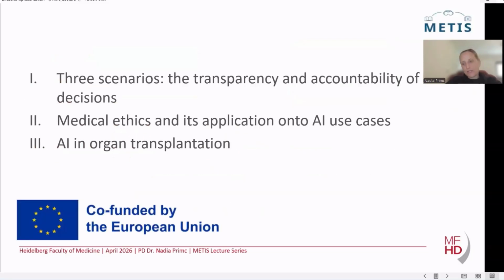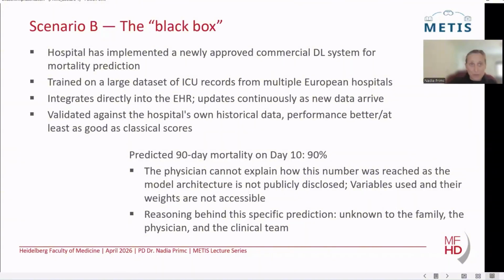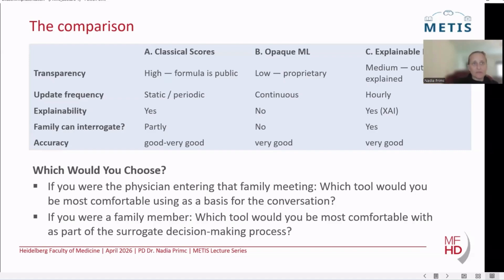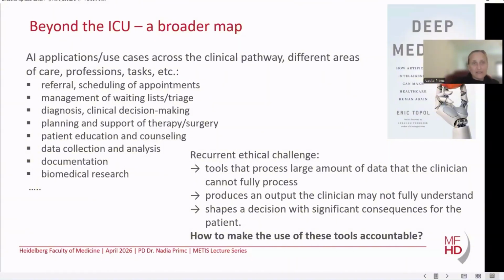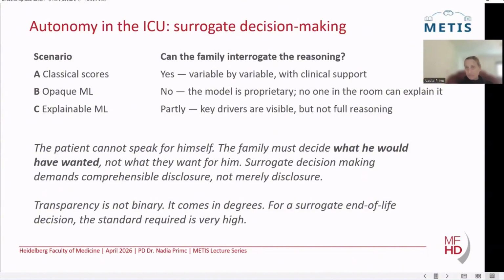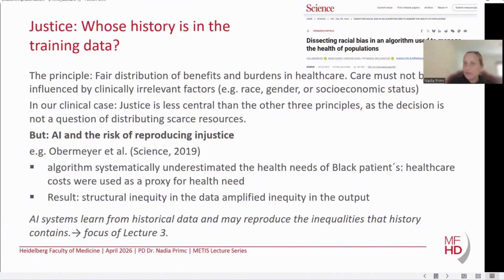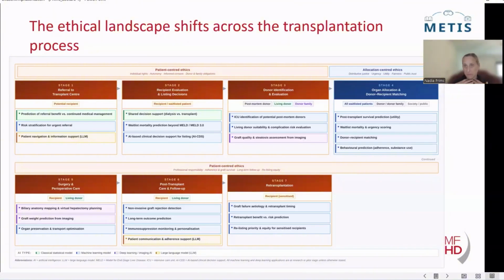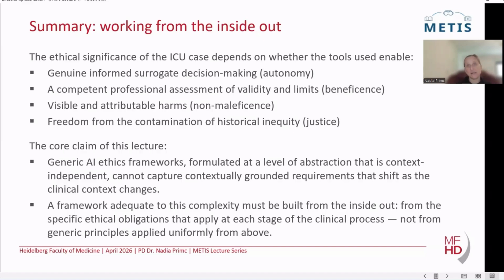METIS Lecture Series: Where ethics meets the machine (UHEI)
A clinical risk score shapes a treatment decision. A monitoring device guides care throughout a hospital shift. These tools are trusted - but how well do we understand their limits? As digital technologies move into hospitals, and health systems, the ethical questions they raise don’t fit neatly into existing frameworks. This lecture brings together the foundational principles of medical ethics and the emerging ethics of technology to ask: what does it mean to design, use, and trust digital health tools responsibly?

University of Heidelberg
Speaker: PD Dr. Nadia Primc